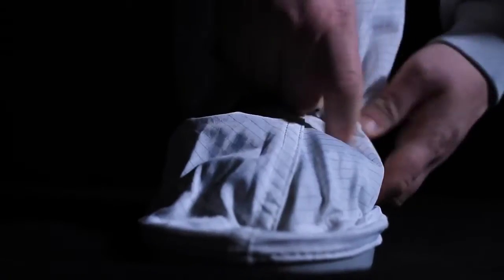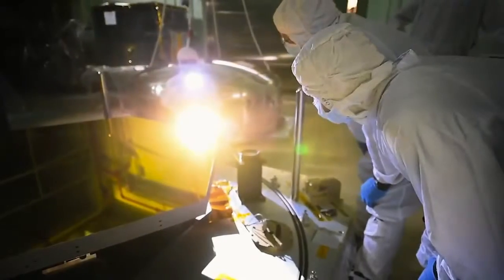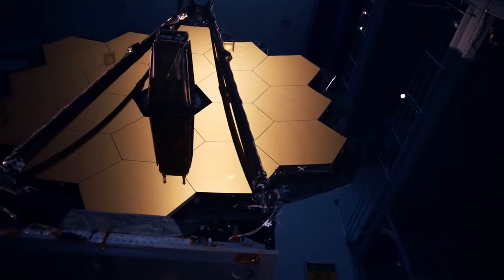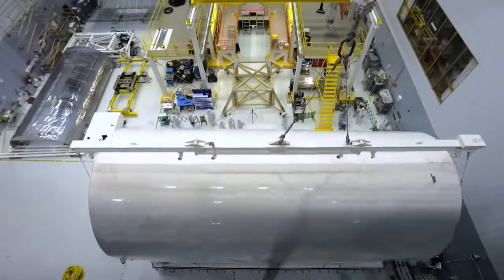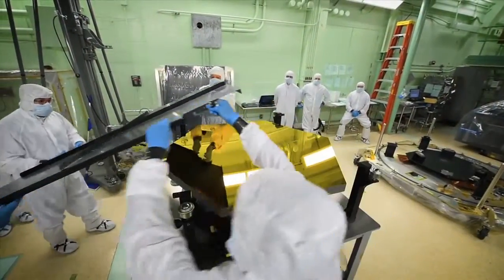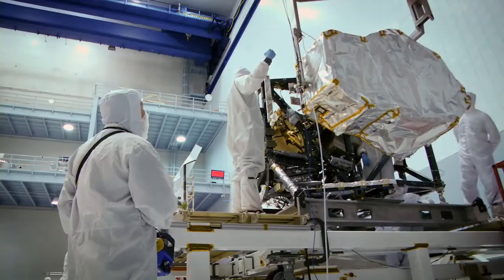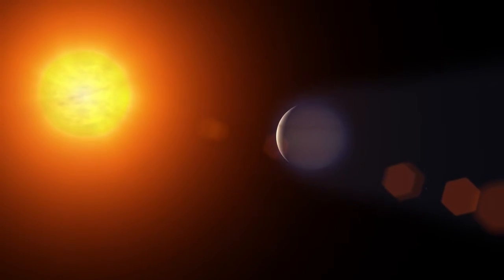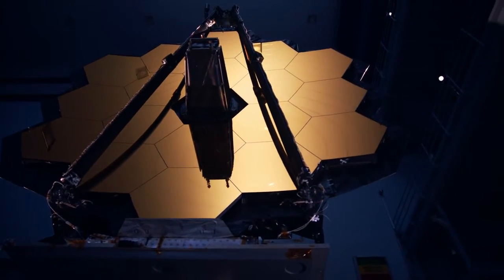Webb Telescope Milestone - Completion of Telescope Element - - - Space & Time